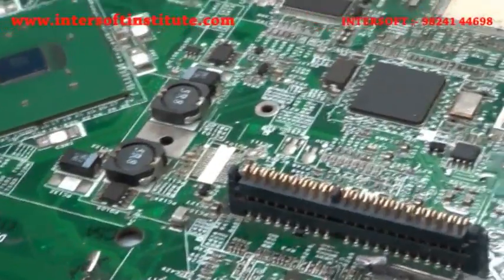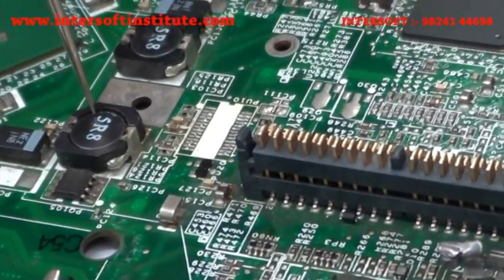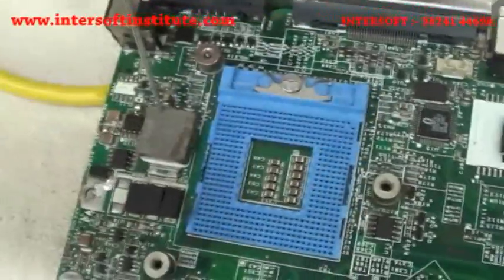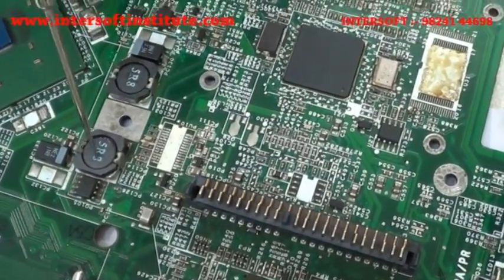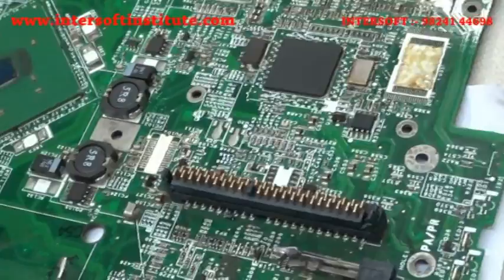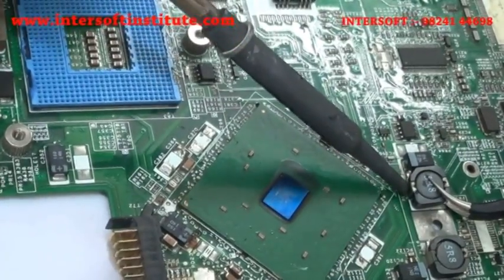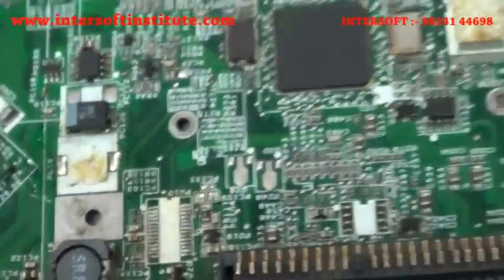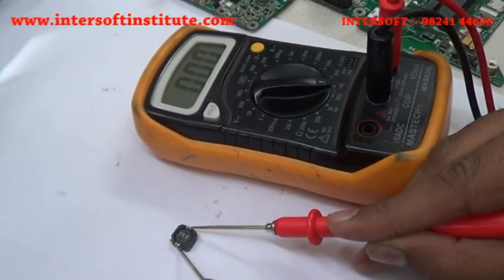details of coil, inductor ,smd (English)